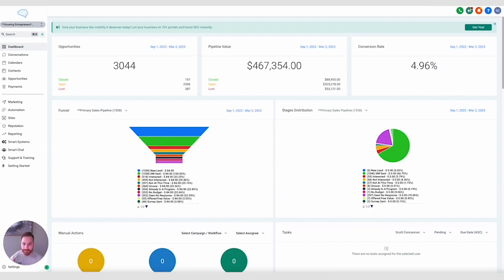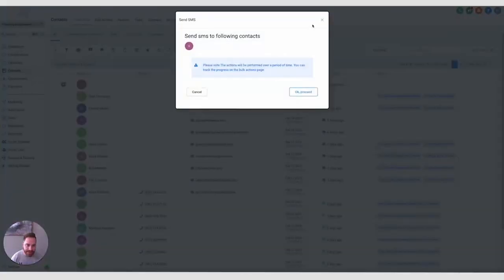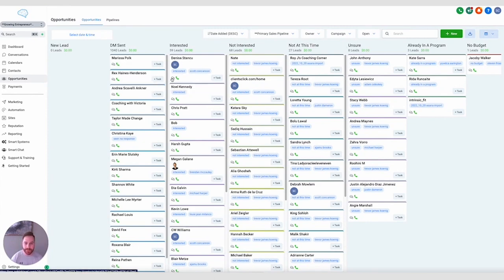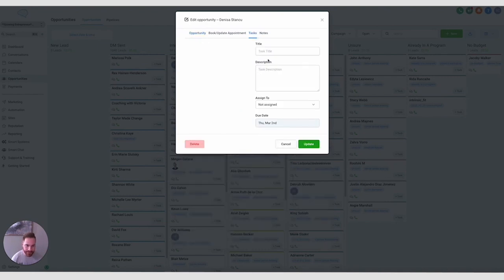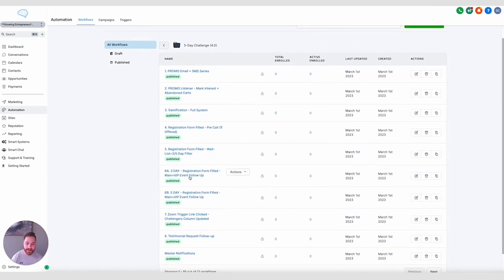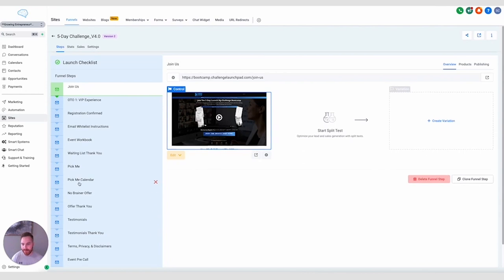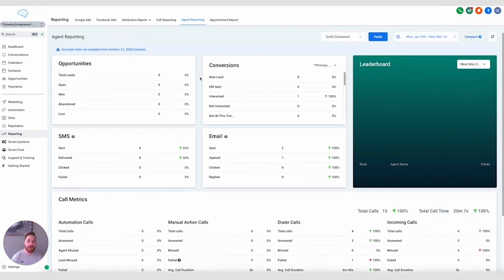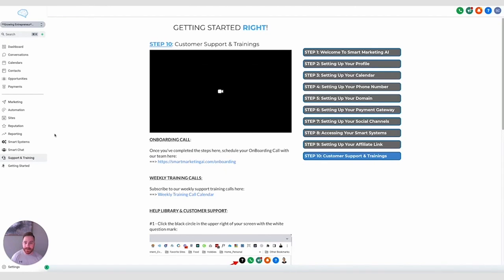The best marketing software ever! | Ai Marketing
The best marketing software ever is finally available to help creatives destroy their competition. You can run the entire sales and marketing for your business under one tab and system, allowing you to cut your monthly subscription costs. You can build websites, schedule meetings, track your sales and build out advanced marketing automations. I would love your feedback!

My Gear I Use To Produce This Channel:
1.  Go Pro Hero 8 Bundle
2. Wireless Microphone System
3. Power Strip Tower Jackyled Surge Protector
4. Rode Wireless Go Microphones
5. Wacom Cintiq Tablet
6. 2017 Macbook Pro 15"
7. Manfrotto 504HD Tripod
8. Adesso Cybertrack H6 Webcam
9. 27" iMac with 5k Retina Display
10. 3D Wall Art Panels
11. VIZIO 70-Inch V-Series 4K Smart TV
12. Green Screen Wall 10x10
13. Sony A6600 Mirrorless Camera with Lens
14. Sony A6400 Mirrorless Camera Body